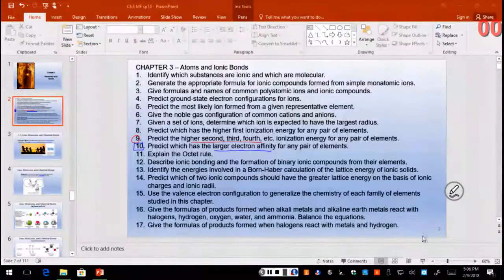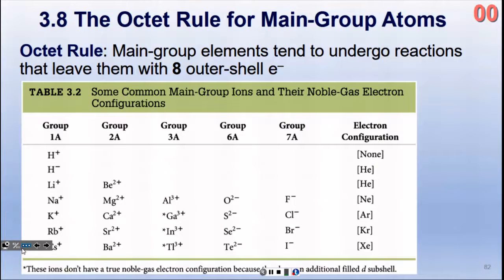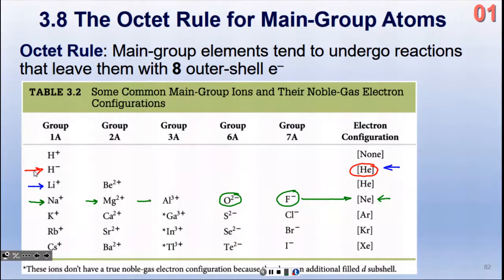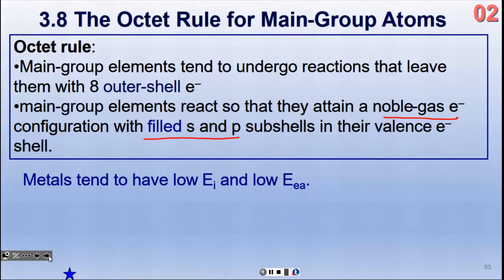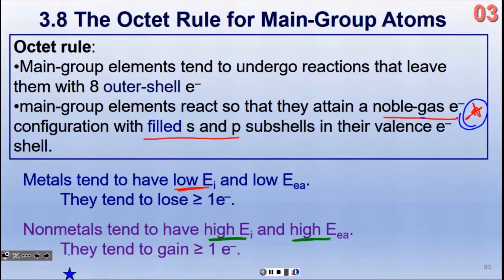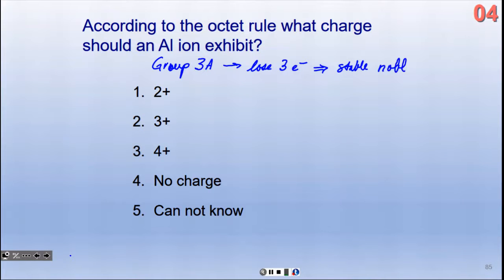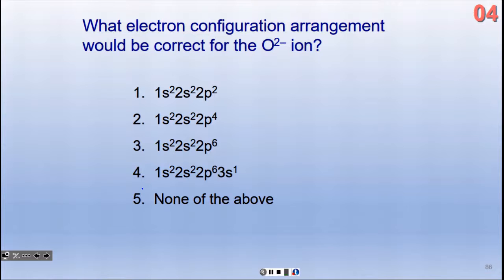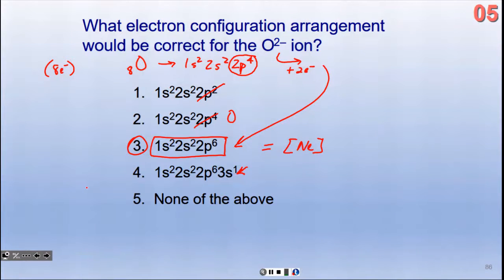3.8 Octet Rule